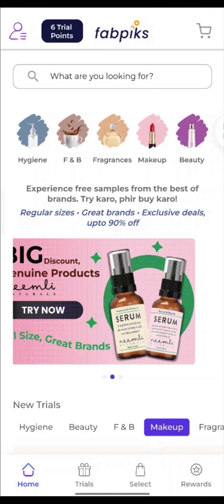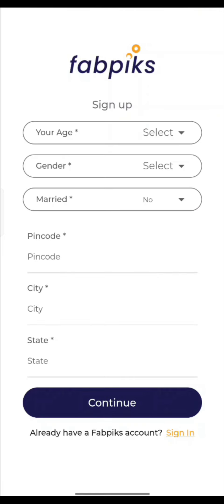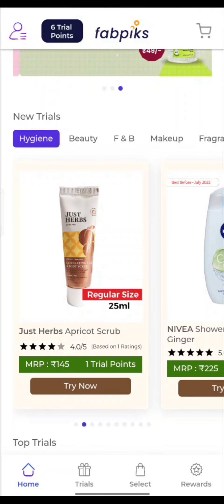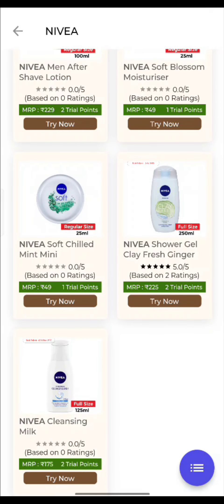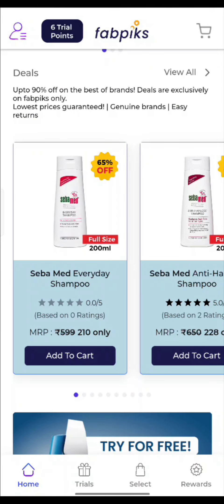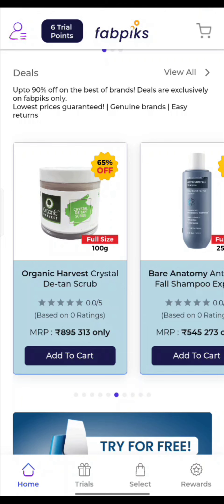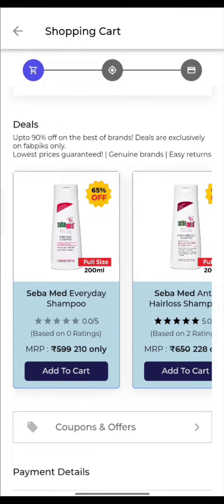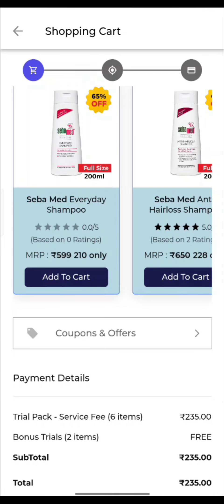Fabpiks App for trial and full size products🥳🤩 | Huge discounts🤗 | Best Alternative of smytten 💯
Febpiks App Link👇🖇️